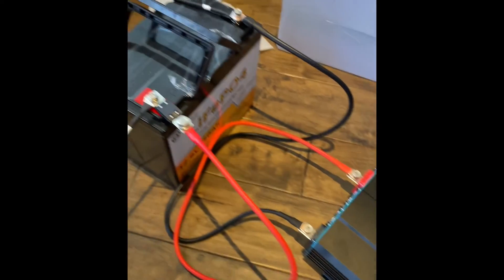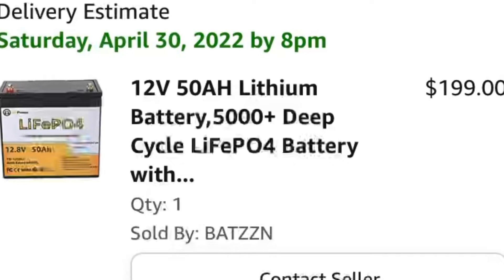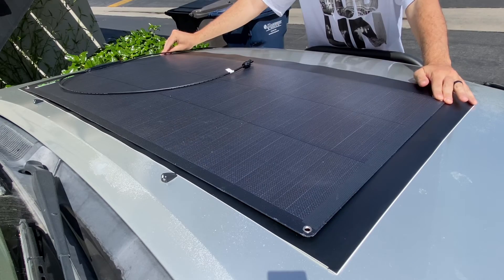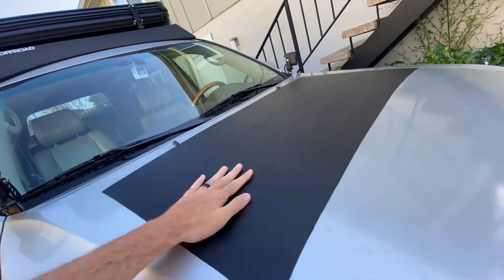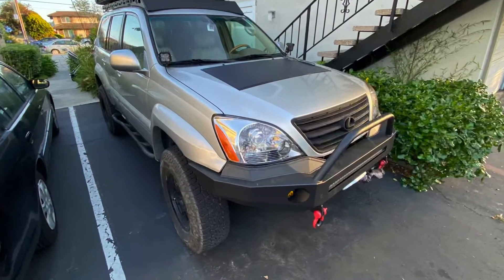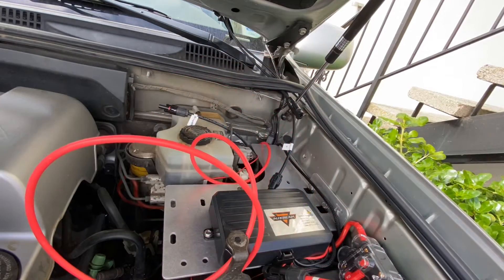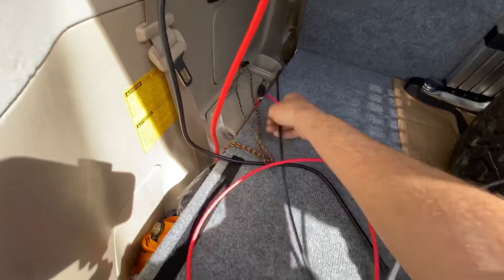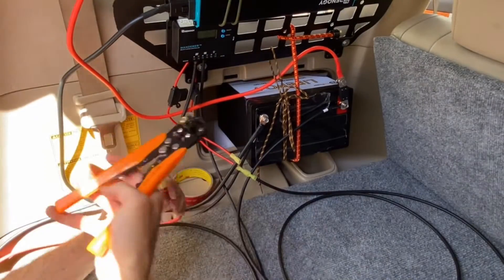700W SOLAR POWER System for $500?! Power an Overland Fridge Indefinitely While Camping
Channel Instagram: @lexus_offroad_adventures

Double Sided Tape Heavy Duty,...

DZS Elec 30 Sets A.W.G. 12-10 24A...

MCIGICM 12 AWG Inline Fuse Holder...

Black Matte Car Wrap Vinyl Roll...

Topsolar Flexible Solar Panel...

BougeRV 20 Feet 12AWG Solar...

RENOGY 8ft 12 AWG Wire Copper...

Renogy 10 Amp 12V/24V PWM...

Renogy 700W Pure Sine Wave...

MEGA/AMG Fuse 80 Amp, 32V, 298...

12V 50AH Lithium Battery,5000+...